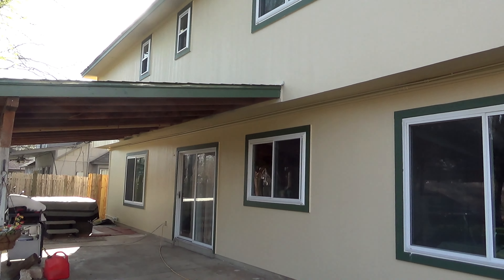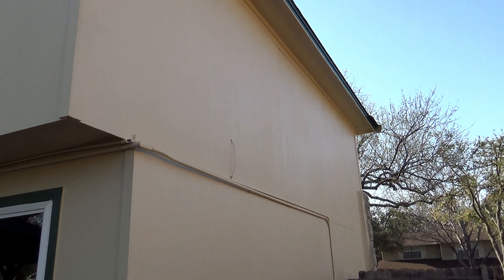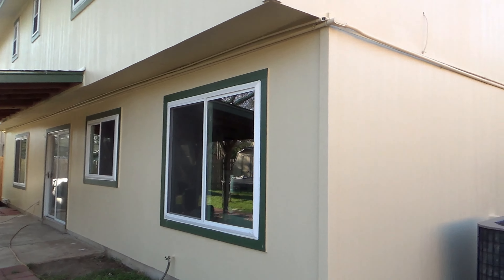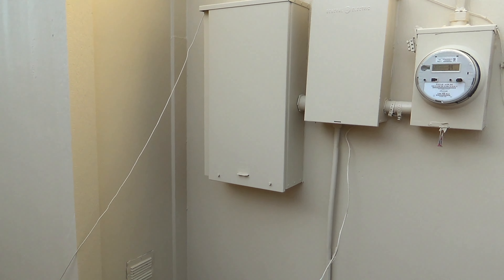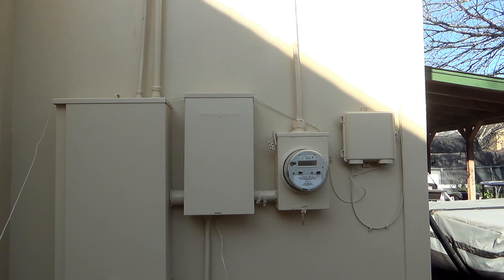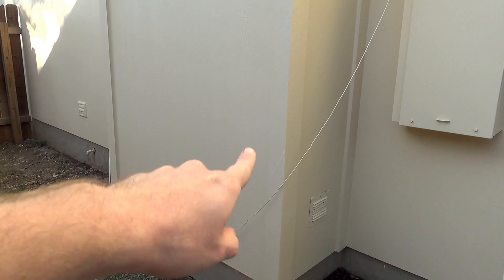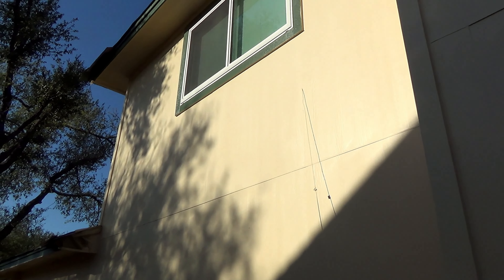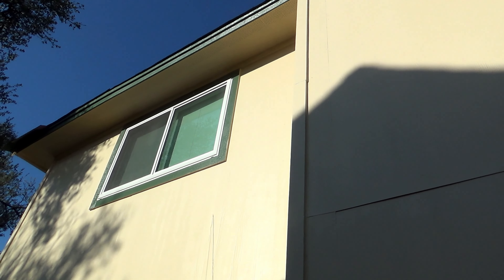video update 3224